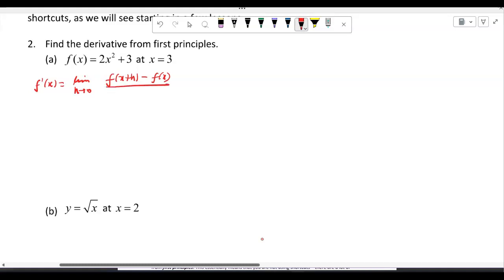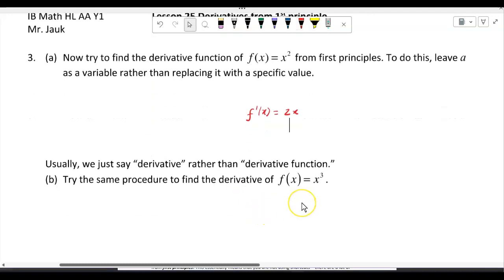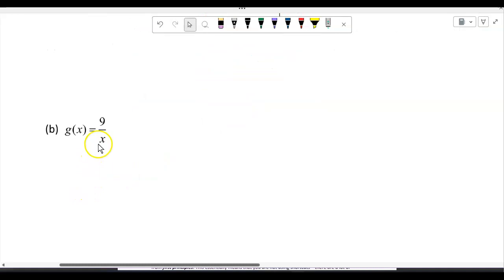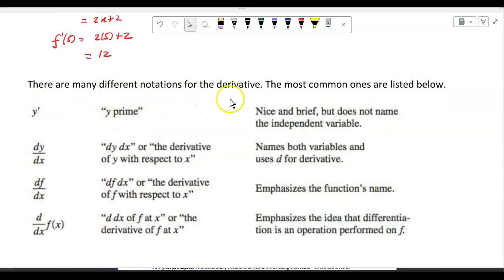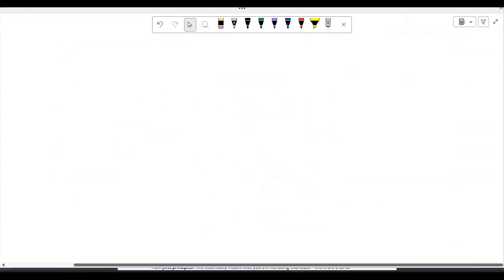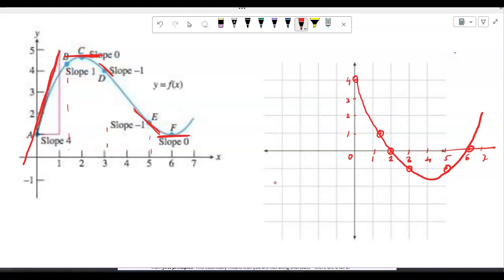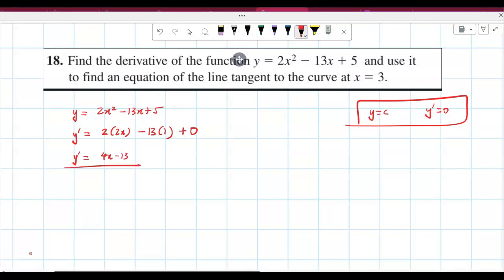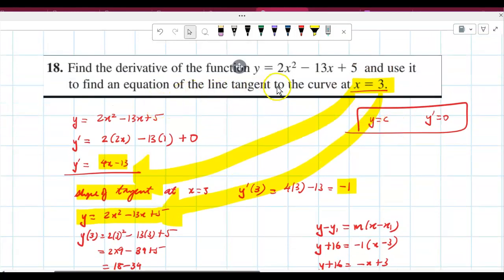lesson 25 Derivative from 1st Principle